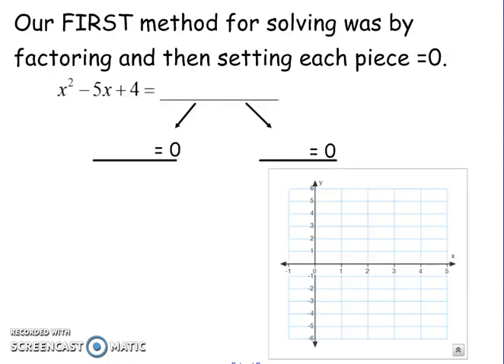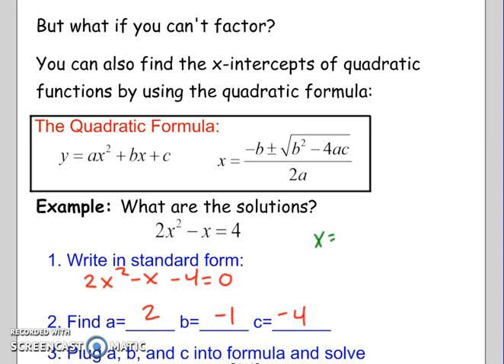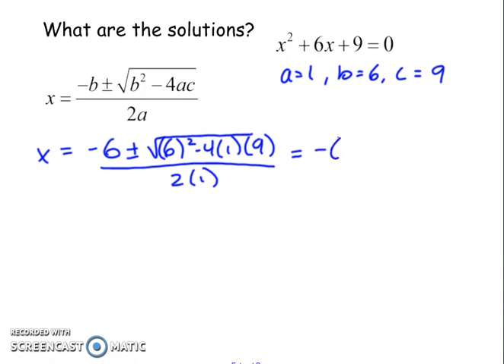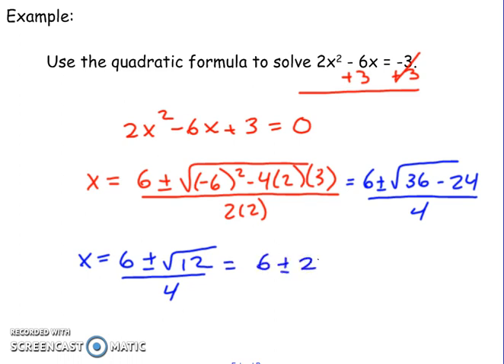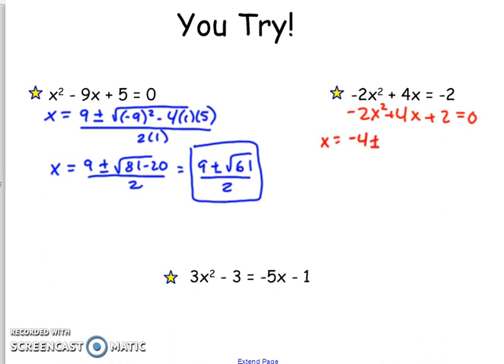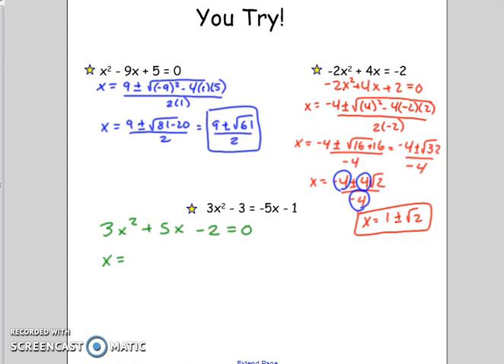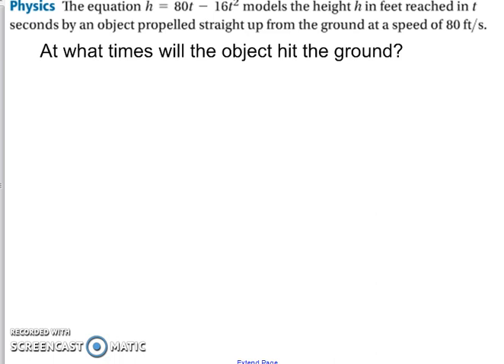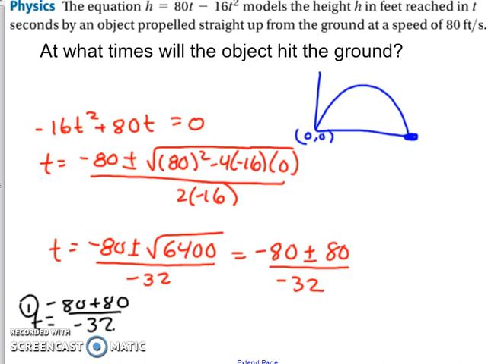The Quadratic Formula